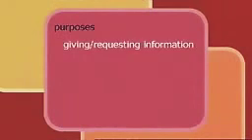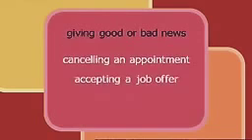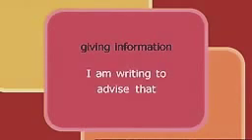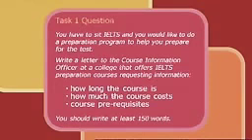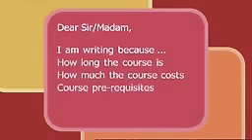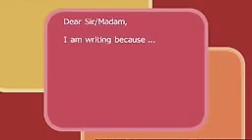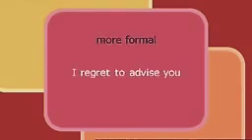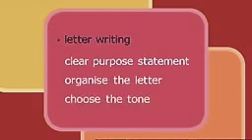Do you need to learn English easy